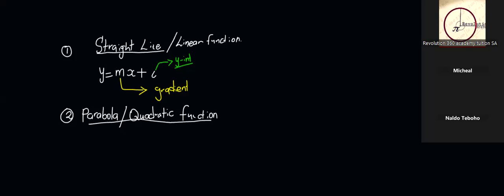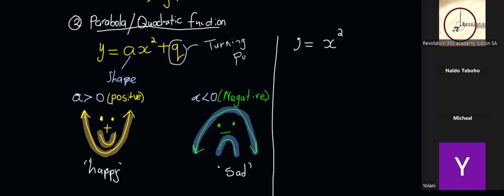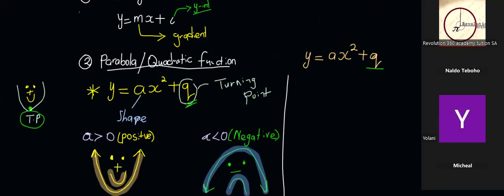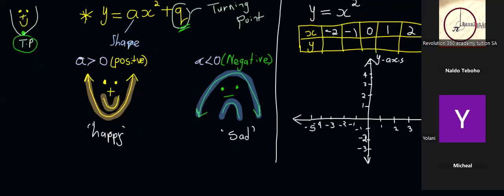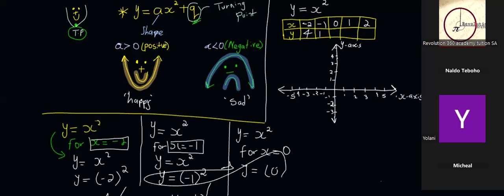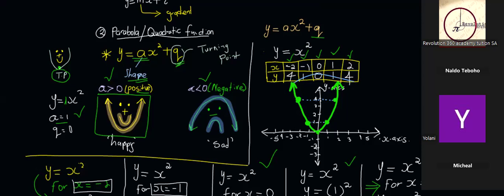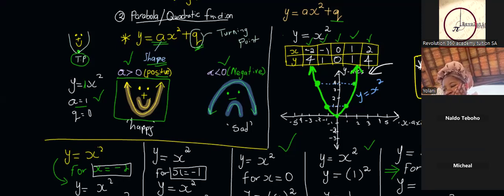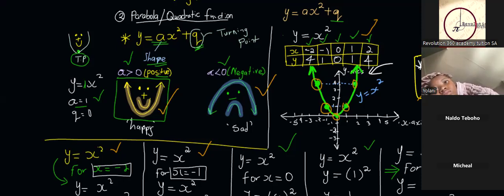𝗚𝗿𝗮𝗱𝗲 𝟭𝟬 𝗣𝗮𝗿𝗮𝗯𝗼𝗹𝗮 / 𝗤𝘂𝗮𝗱𝗿𝗮𝘁𝗶𝗰 𝗙𝘂𝗻𝗰𝘁𝗶𝗼𝗻𝘀- 𝗜𝗻𝘁𝗿𝗼𝗱𝘂𝗰𝘁𝗶𝗼𝗻 𝘁𝗼 𝗣𝗮𝗿𝗮𝗯𝗼𝗹𝗮 | 𝗟𝗲𝘀𝘀𝗼𝗻 𝟭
📘 Lesson 1: How to Draw a Parabola | Grade 10 Mathematics 🖊️

Welcome to our Grade 10 Math series! In this first lesson, we’ll learn how to draw a parabola step by step. 📈 Whether you're just starting or need a quick refresher, this video will help you understand the key concepts of quadratic graphs and how to plot them accurately.

✨ What you'll learn in this lesson:

    What a parabola is

    How to create a value table from a quadratic equation

    Plotting points and drawing the curve smoothly

📖 Grab your notebook and pen, and let’s get started! 🖊️